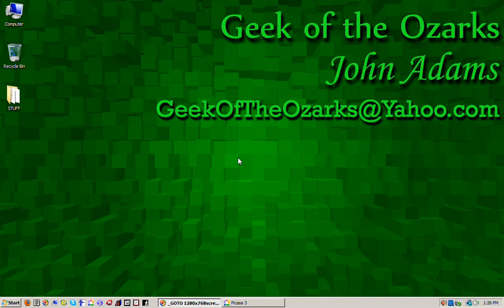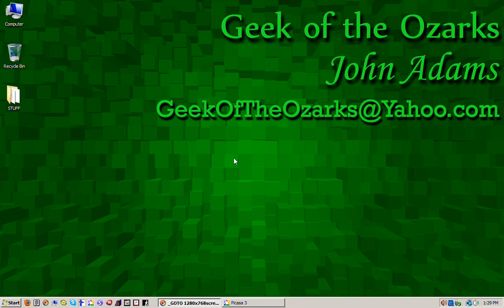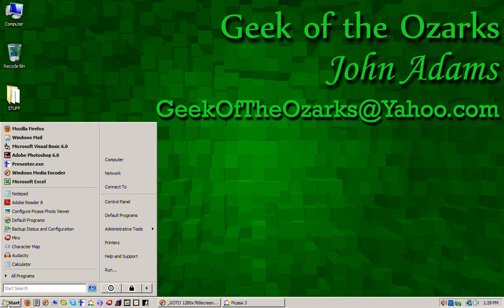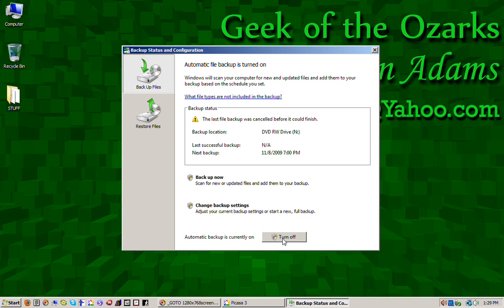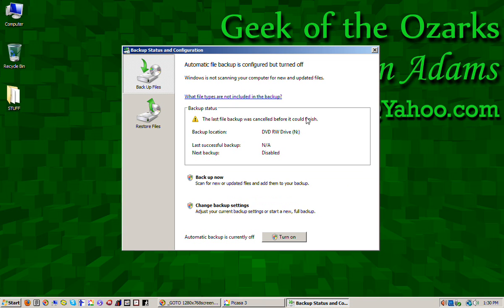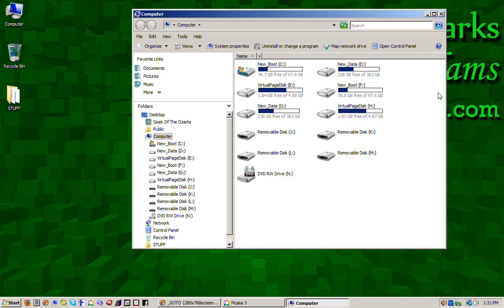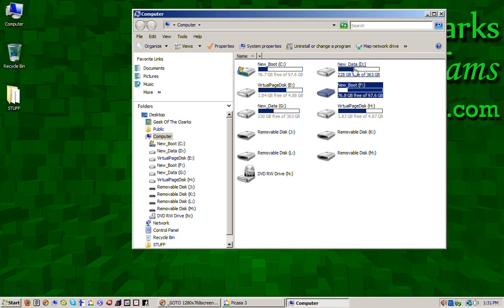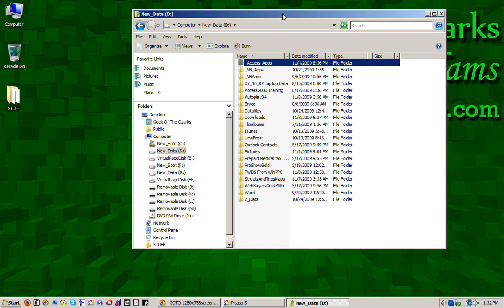Error My D Drive is full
Correct the problem causing the D partition to report disk full error every time Windows attempts to perform an automatic backup.